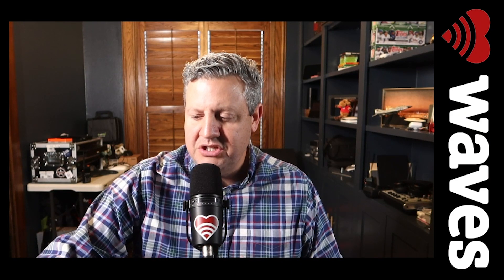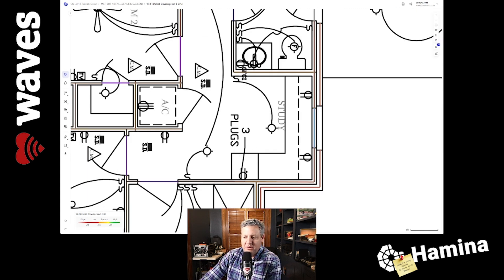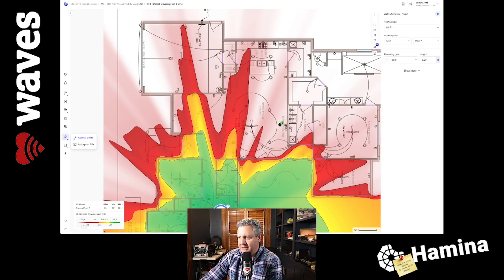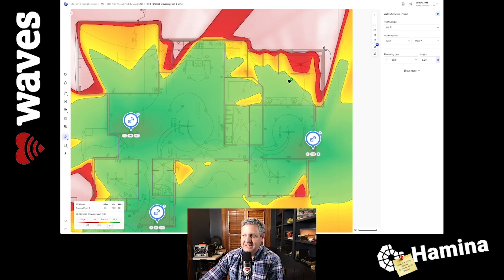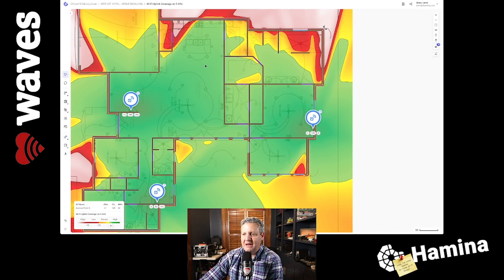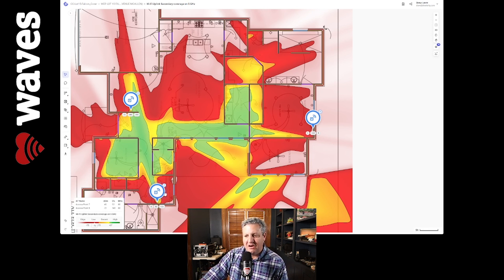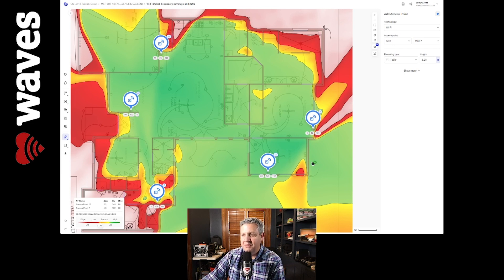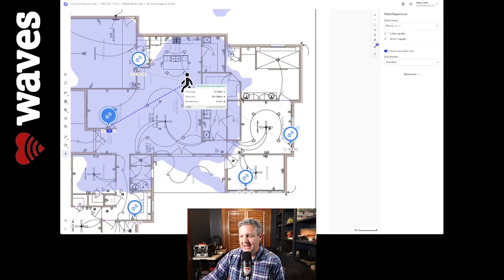Unlock the Secret to Perfect Wi-Fi: Smart Coverage Tips for Your Home! 🏠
Discover how to overcome weak spots in your Wi-Fi by designing a network using Hamina Wireless planner that covers both primary and secondary coverage - and understand what that is and why it's important! Using a floorplan from Century Construction in McAllen, TX, we’ll show you how to properly implement a Wi-Fi mesh network and how basic placement can transform your home’s connectivity significantly!

Hamina Wireless Summary:
Hamina Network Planner is a cloud-based tool that simplifies Wi-Fi, 4G/5G, and IoT network design, making it fast and accessible on any browser. Its real-time heatmaps and 3D visualization allow users to quickly plan and adjust network layouts, making it ideal for both simple and complex environments. With features like client roaming simulation and API integration, Hamina is a versatile choice for accurate network planning and troubleshooting. There's even a free version for personal use with 3 APs - visit haminawireless.com